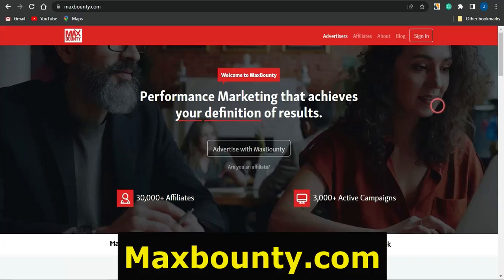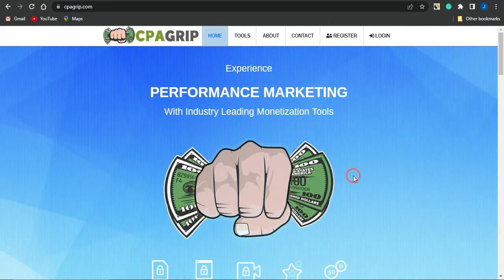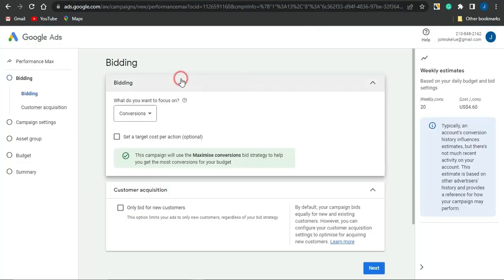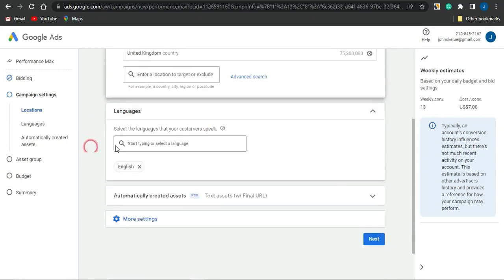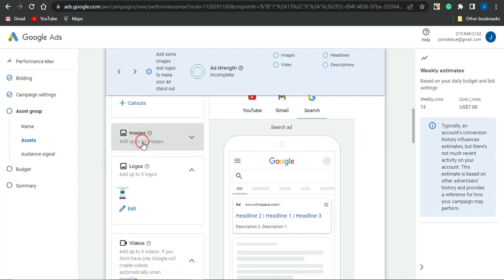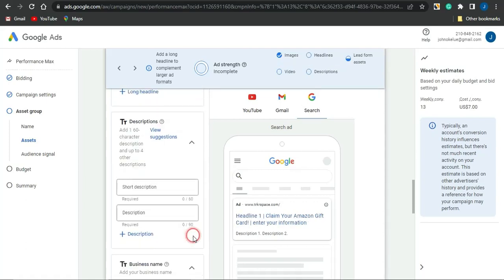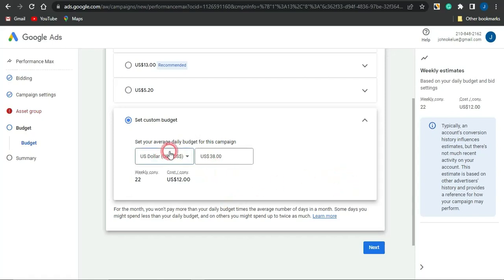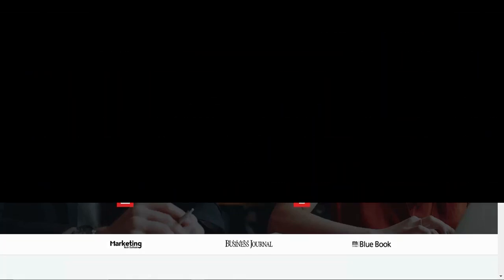CPA Marketing 2023: How To Promote CPA Offers Using Maxbounty (Free Leads)